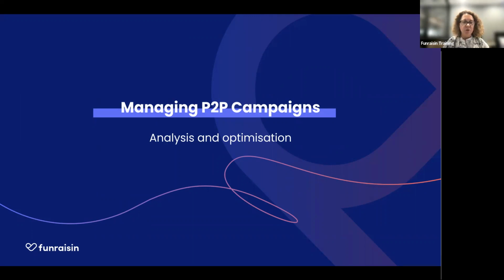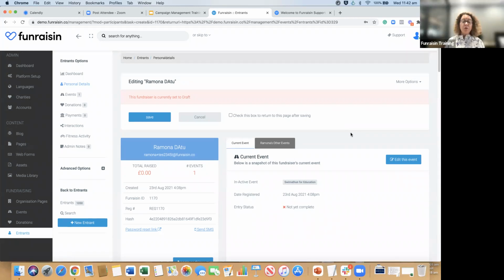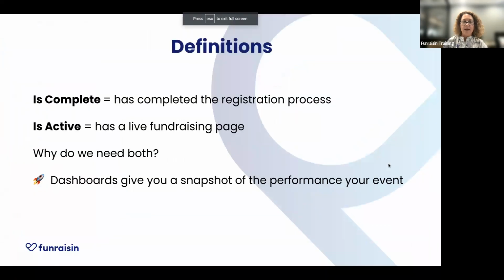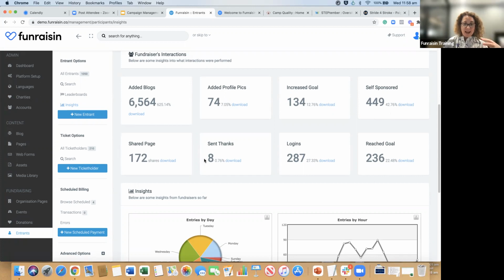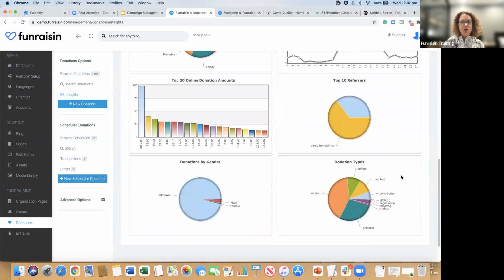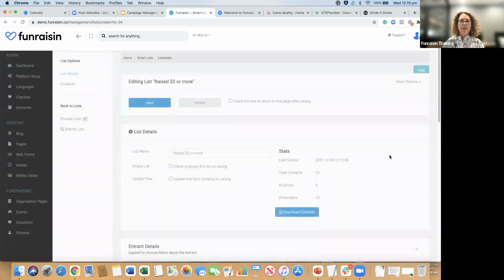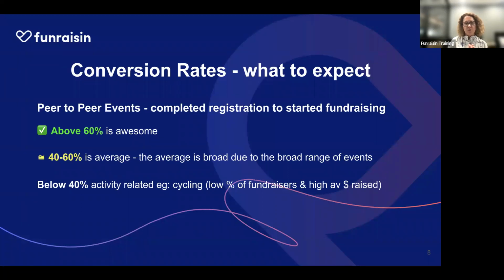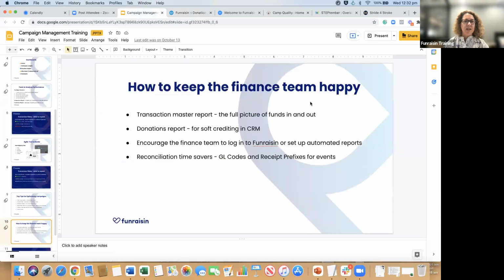Training: P2P Campaign Management